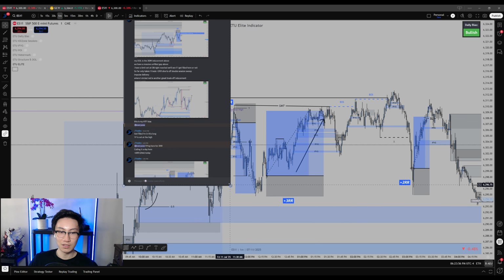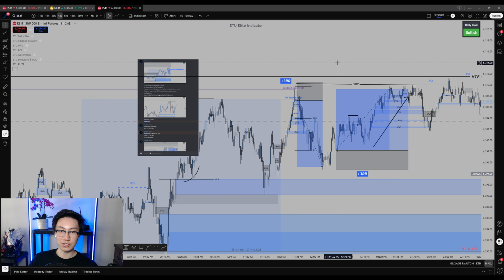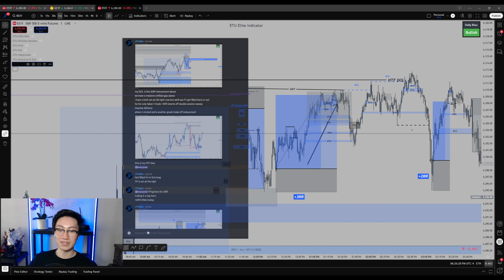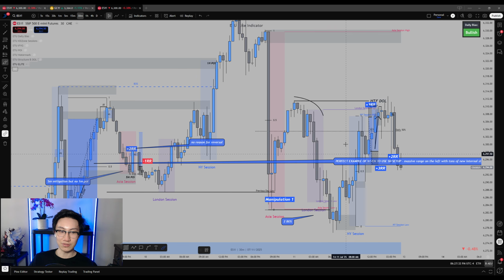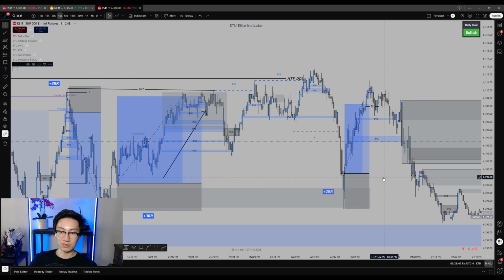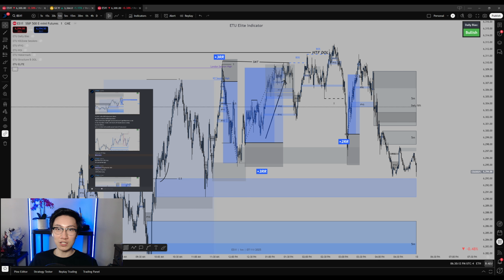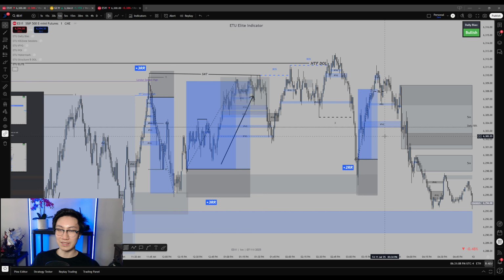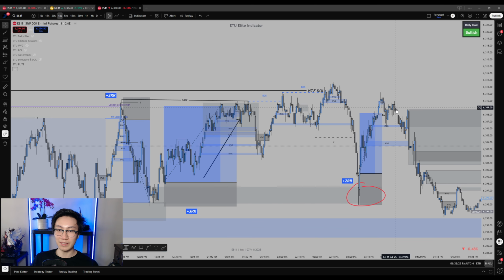How We Caught +8RR Trading With The ETU Team Today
✅ Trade Live With Me & Learn The Exact Trading Strategy That Made Me A Full-Time Trader